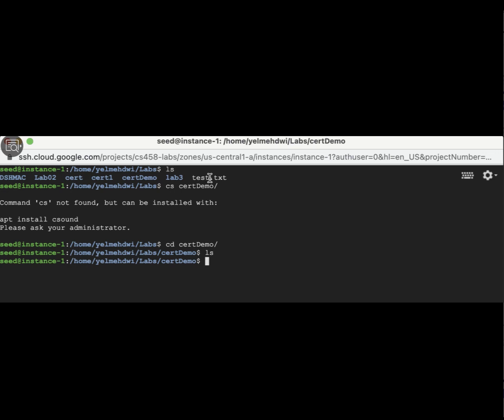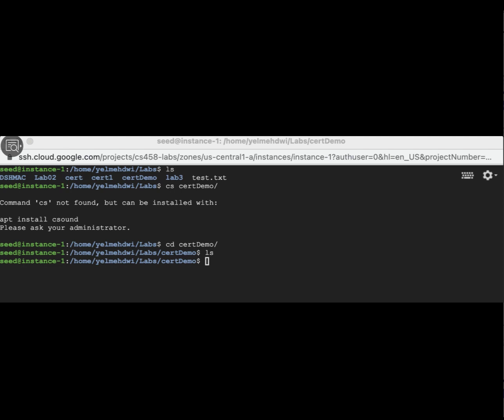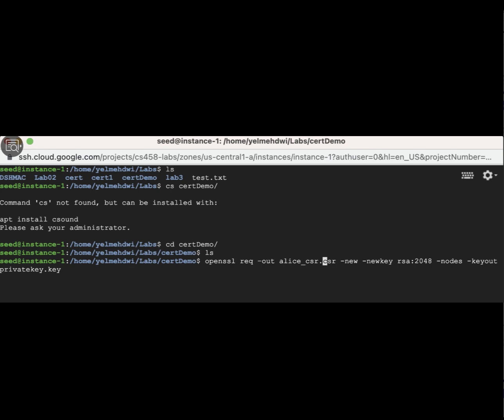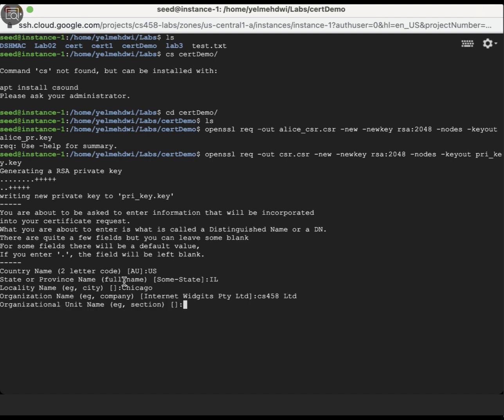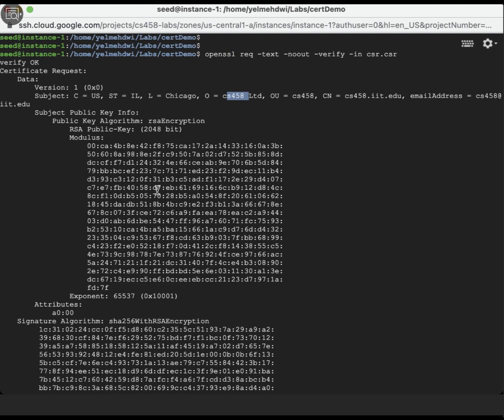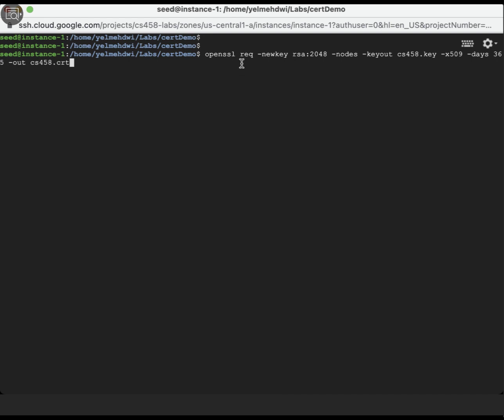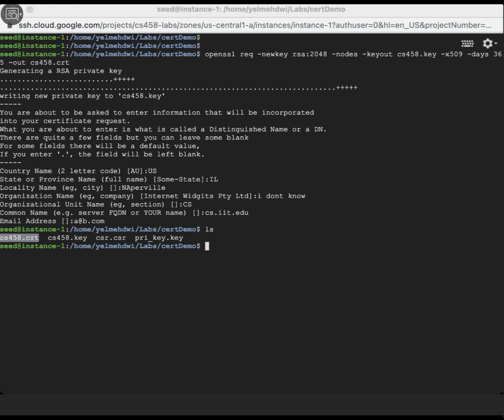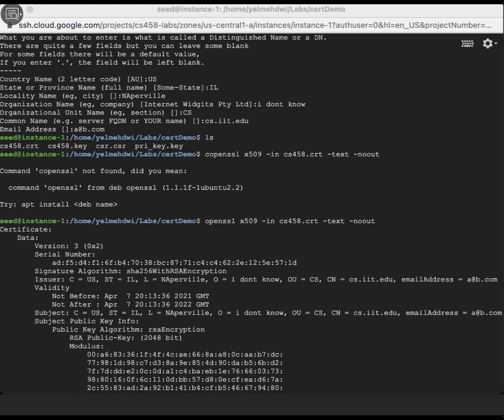CS458 - Demo: Digital Certificate using OpenSSL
In this short tutorial, we will show how to use openSSL to generate digital certificates.